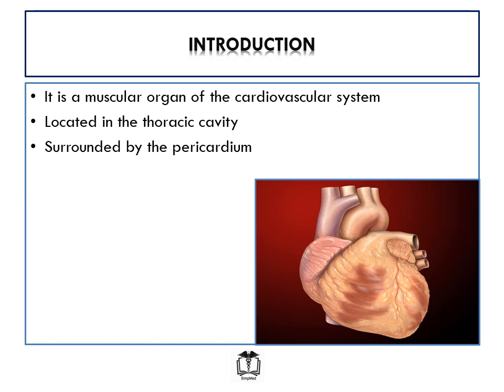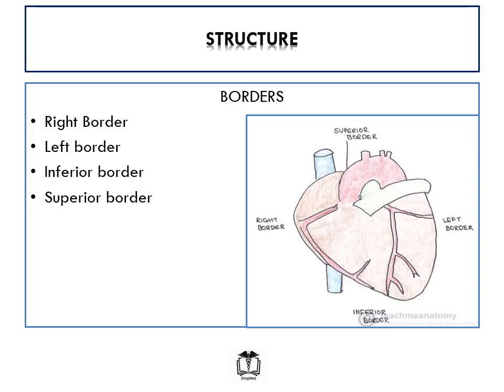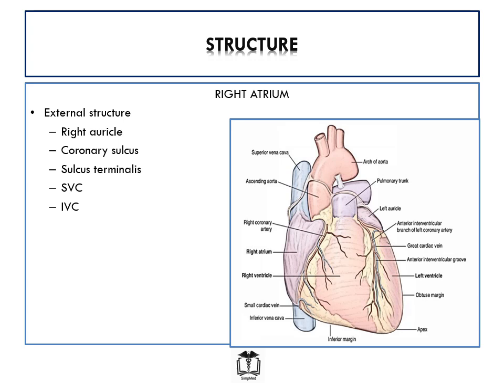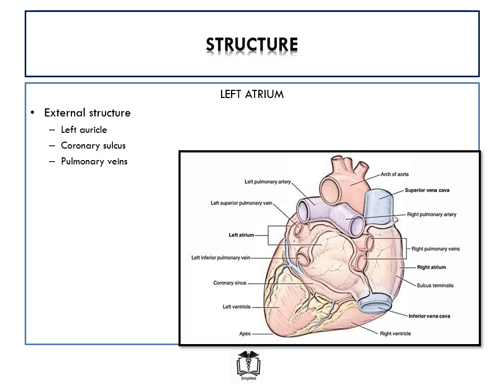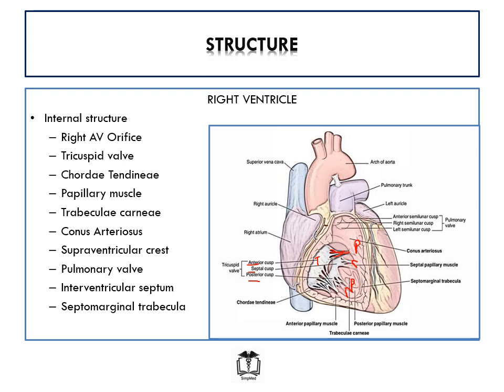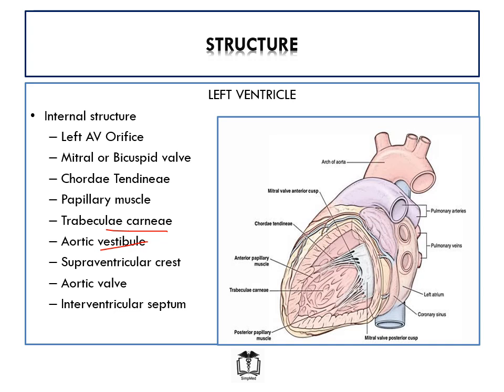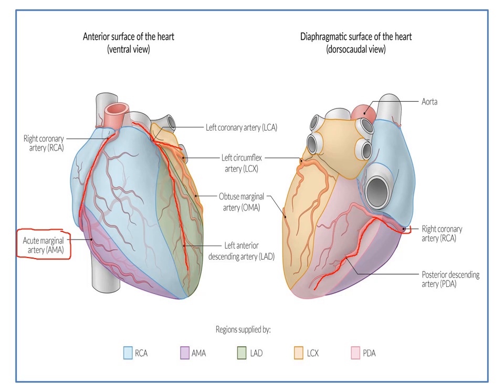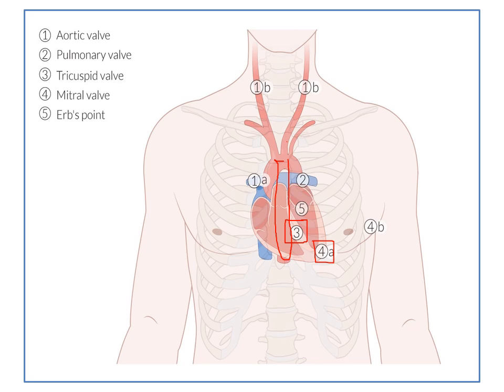33 Heart I